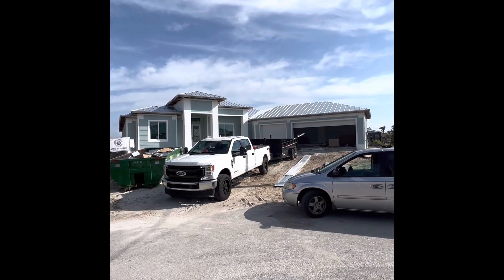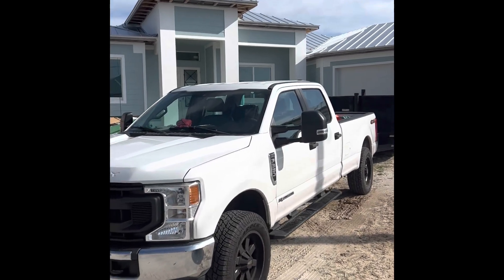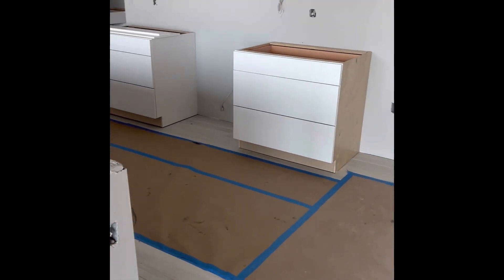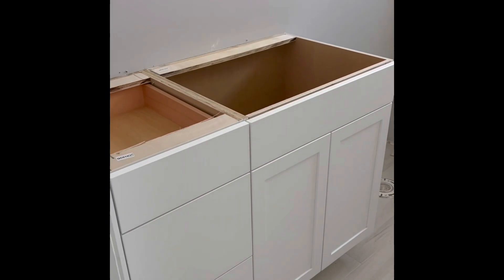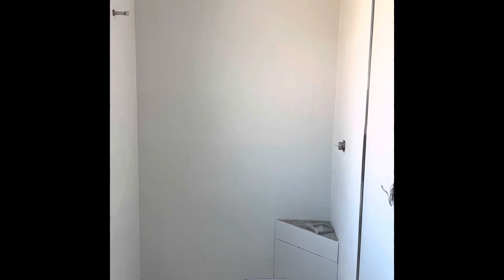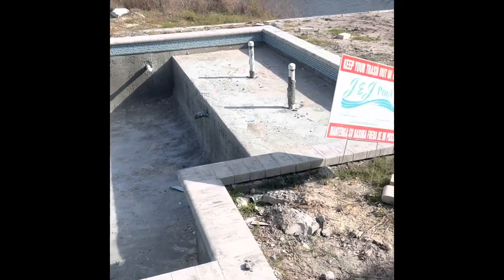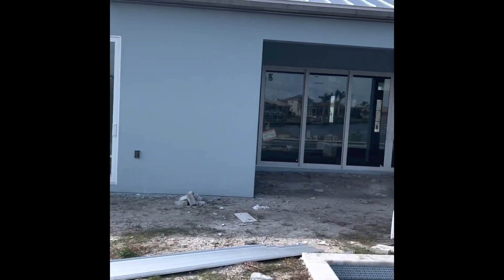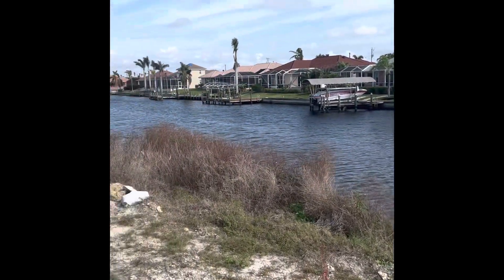Episode 15 - Metal Roof, Cabinets and Pool Tile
Luxury real estate broker associate Frank Ehrhardt with John R. Wood Properties | Christie’s International gives you an update on his construction project in SW Cape Coral.  In this episode, Frank shows you the cabinets starting to go in, the metal roof installation, and pool tile.